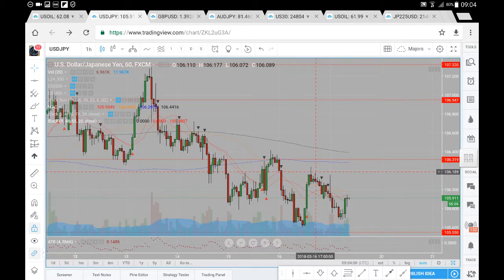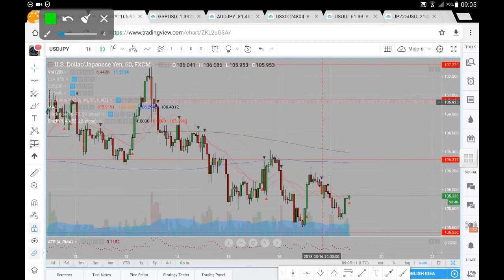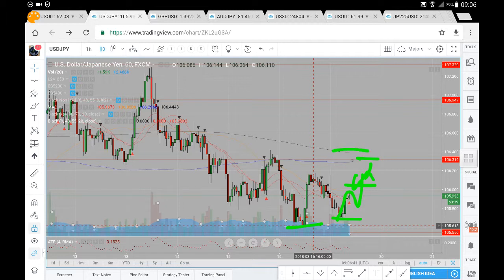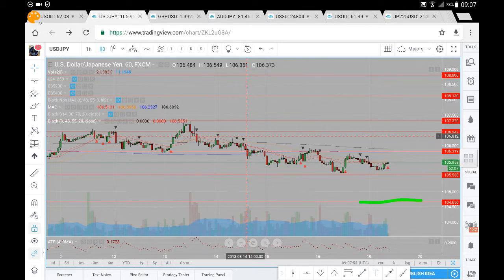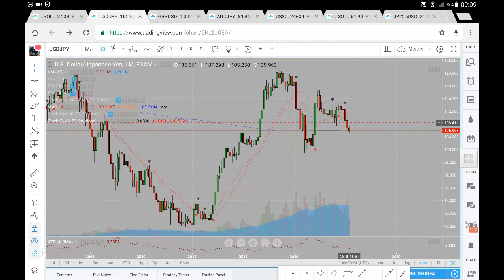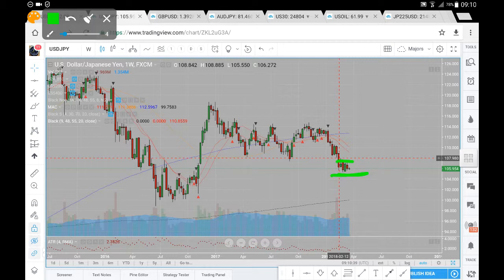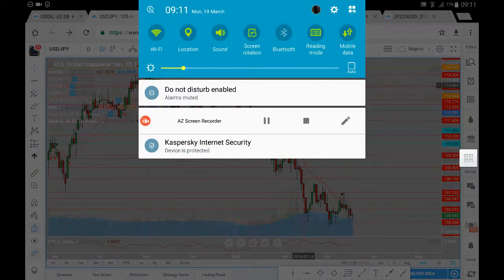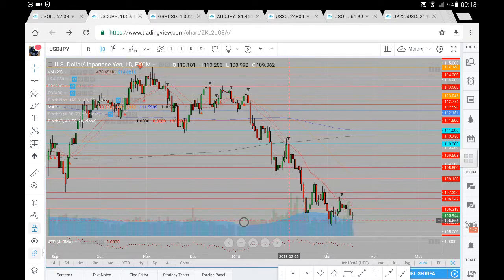USDJPY Analysis 19 03 18 March 19th ( commentary, not advice)